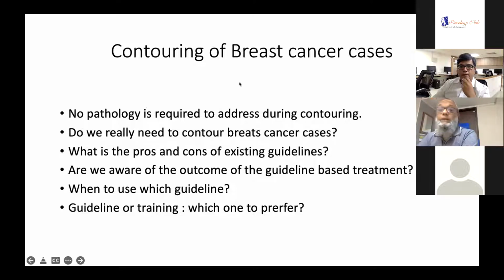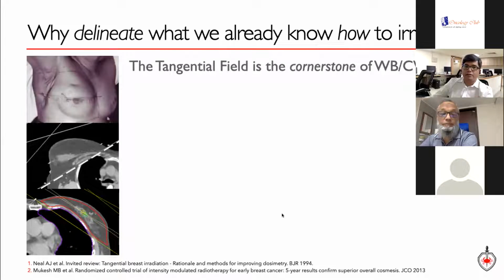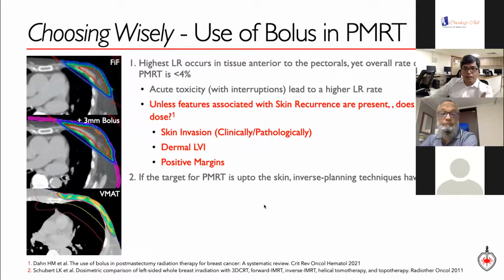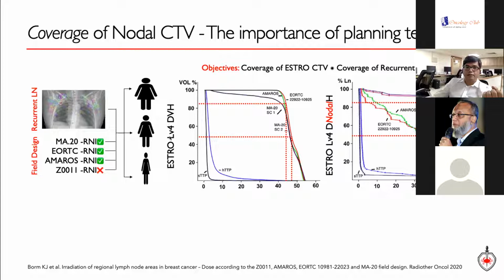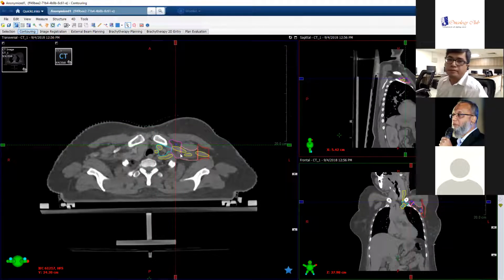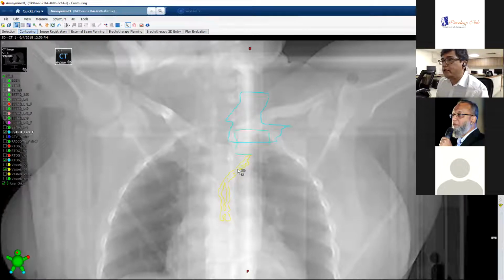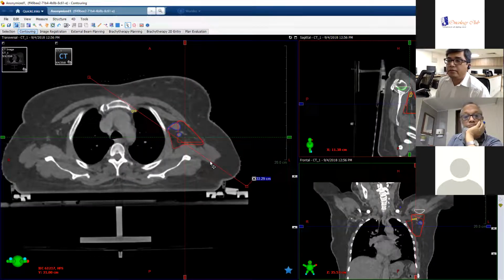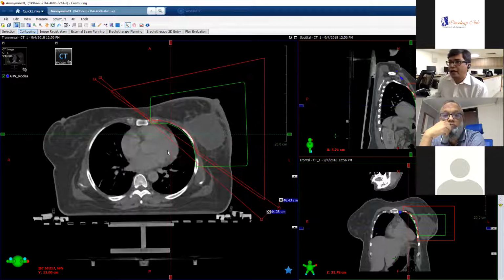Principles of Contouring (Various Guidelines & Recommendations)